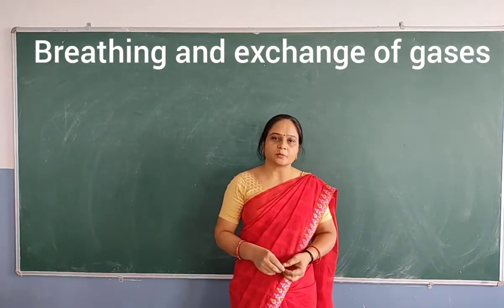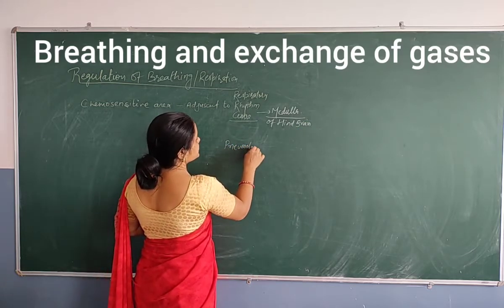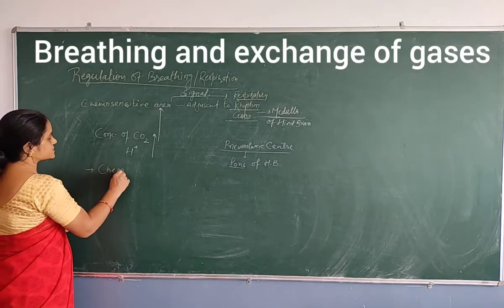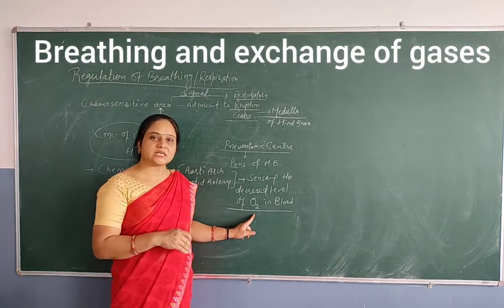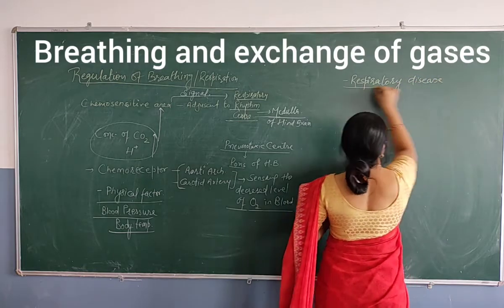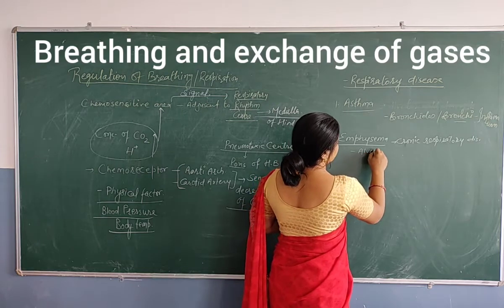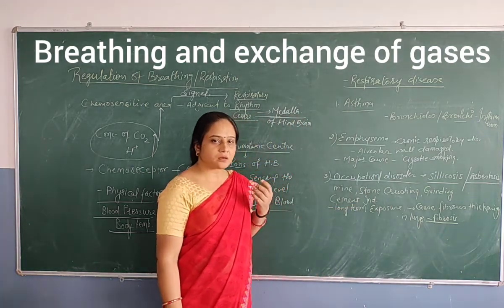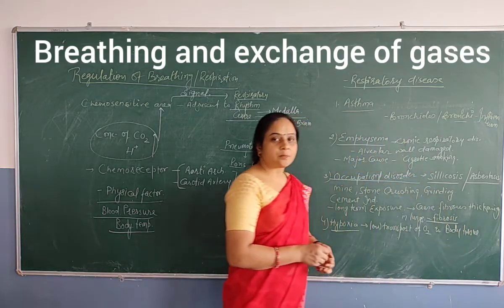Class 11: Breathing and exchange of gases : Regulation of respiration & Respiratory diseases Video